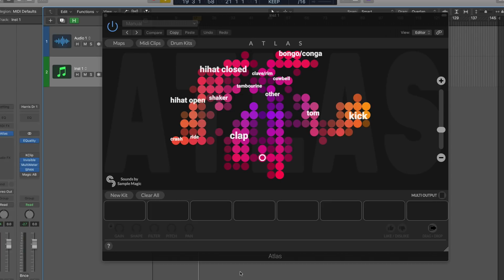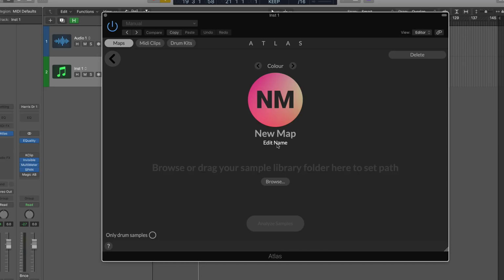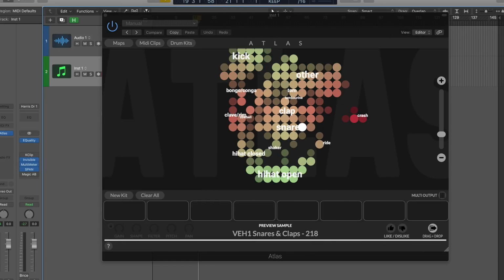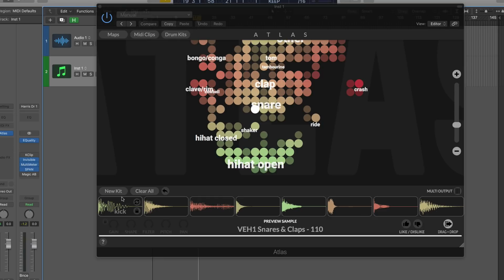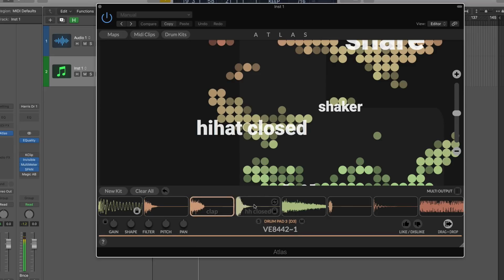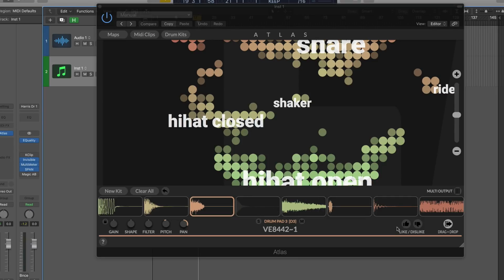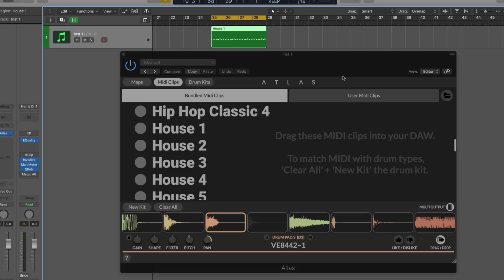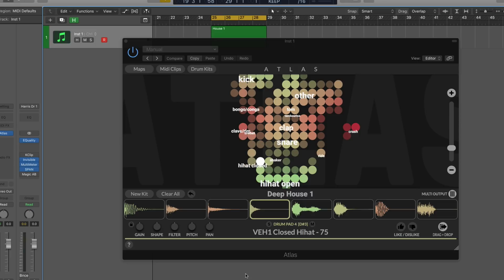Official Atlas AI Drum Sampler Overview By Ryan Enzed | Algonaut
Drum Sampler from Algonaut with Artificial Intelligence that will change the game!